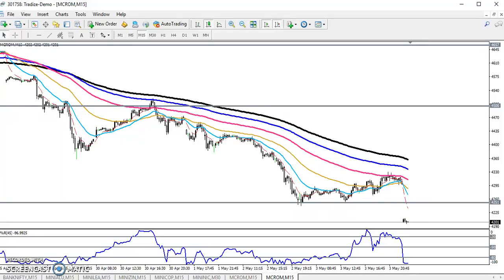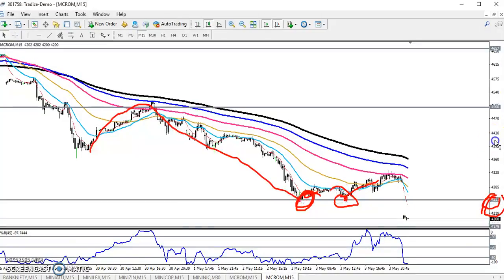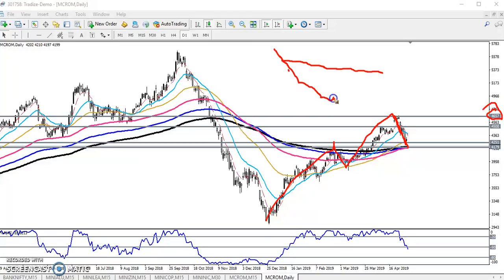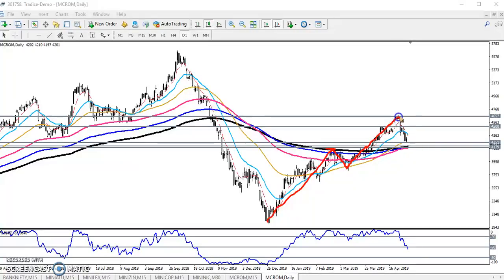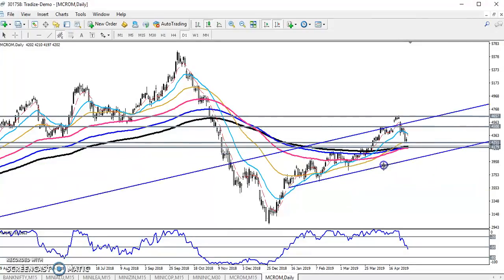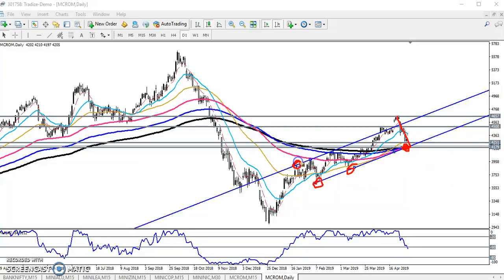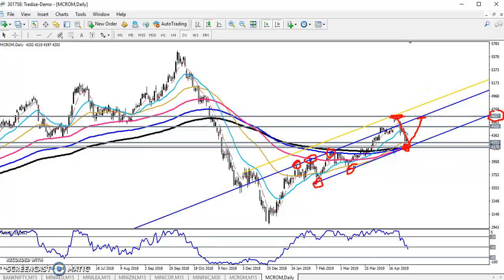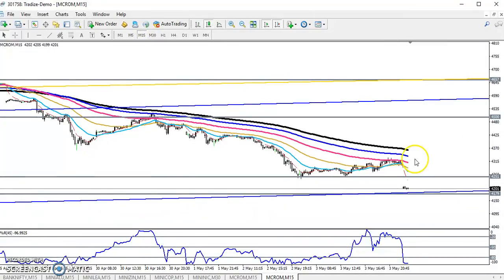Today MCX Crude Oil Market Research 06.05.2019 (English)